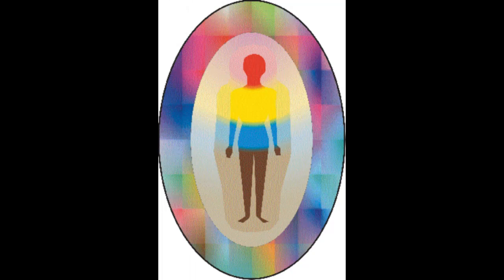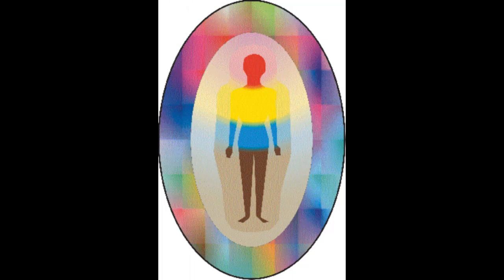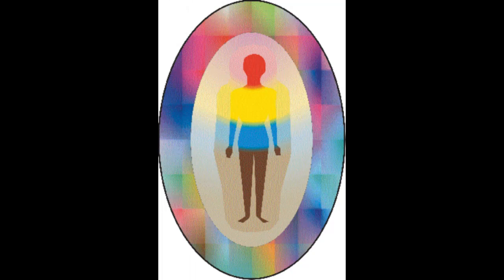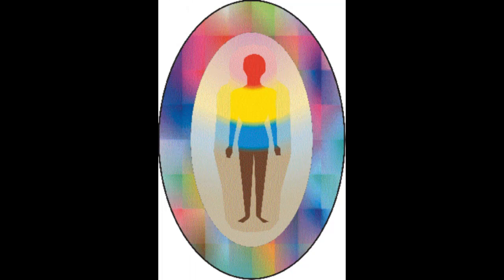Rawn's Self-Healing Archaeous: Lesson Nine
In order to better assure access to my Self-Healing Archaeous recordings, I am posting them here on Youtube.  Here is Lesson Nine in the nine part series, titled "The Fine Art of Integration".